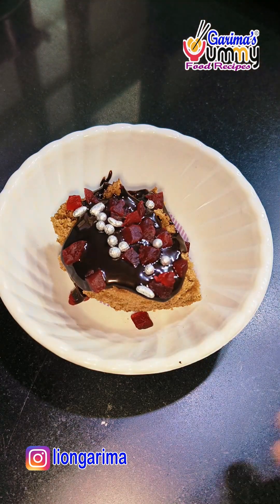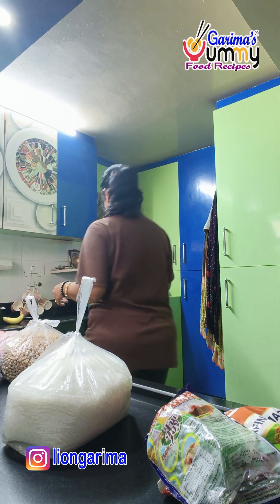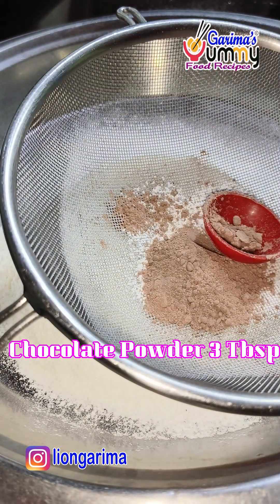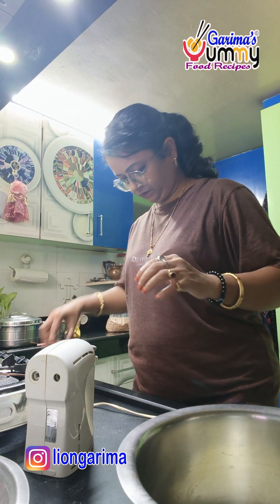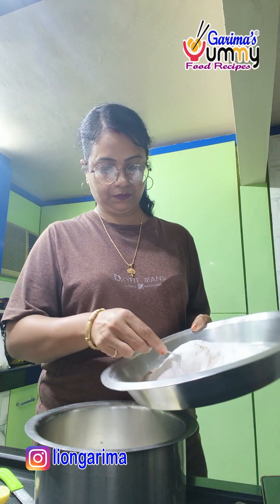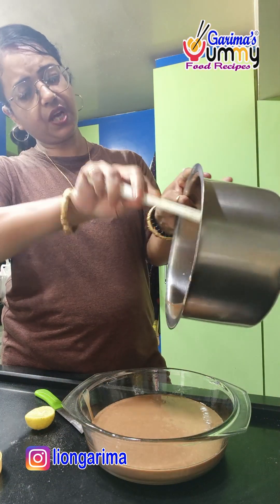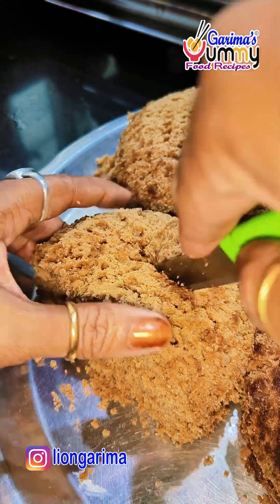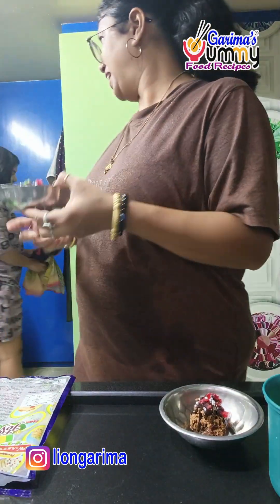How to make Chocolate Brownie in 5 mins/चॉकलेट ब्राउनी कैसे बनाए